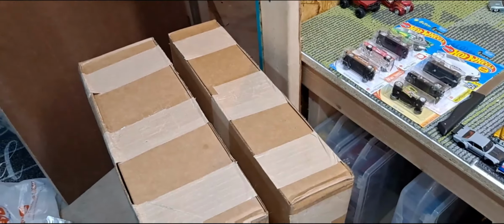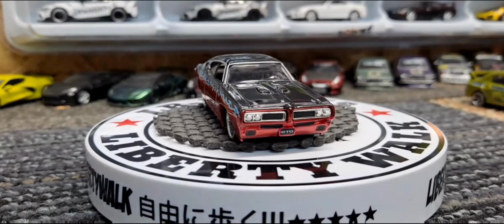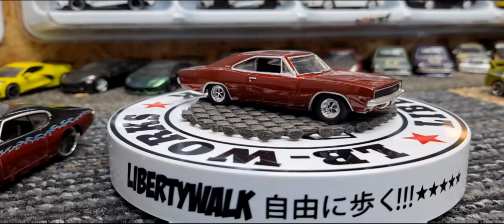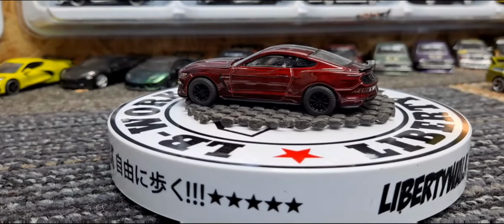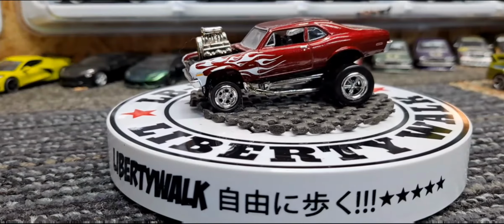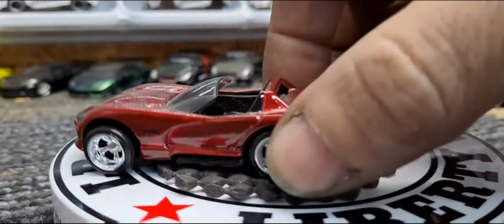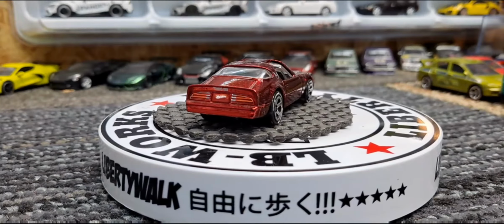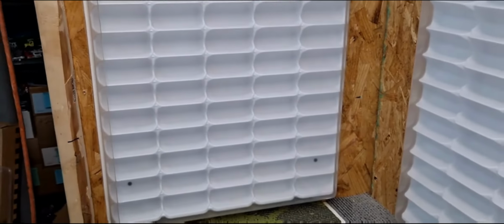One of the best ways to display your hotwheels and other 1/64 diecast cars Mascar wall display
And to order a mascar wall display go to